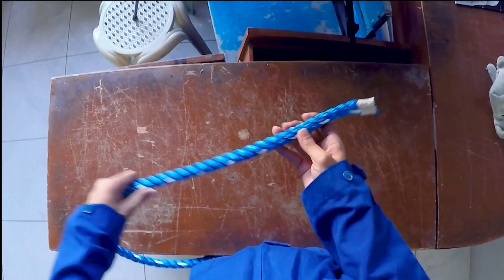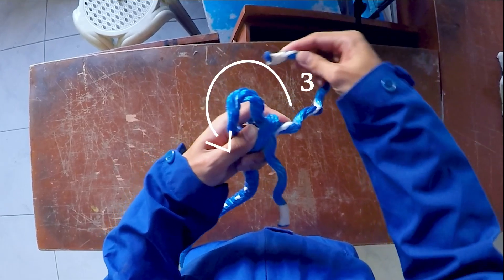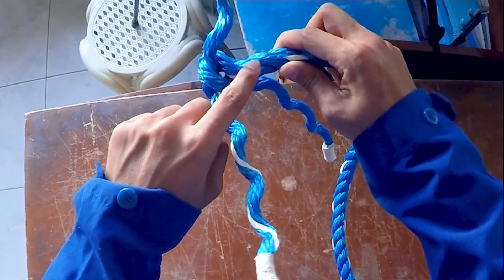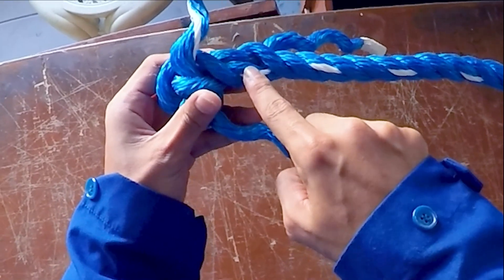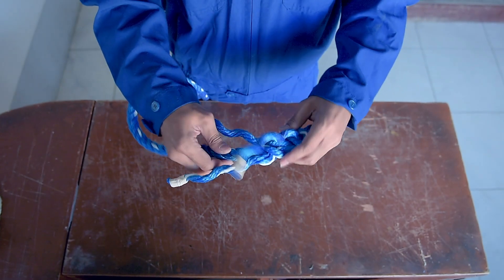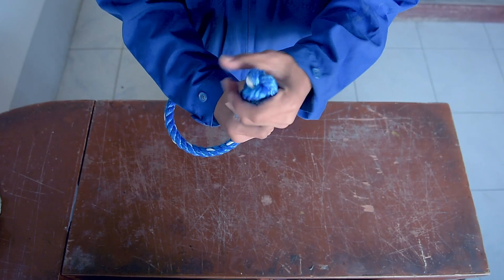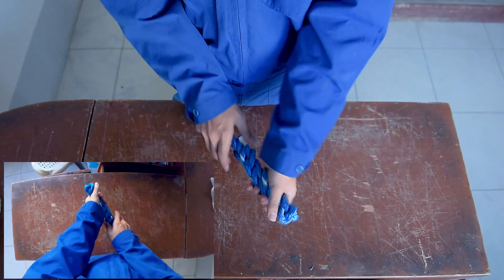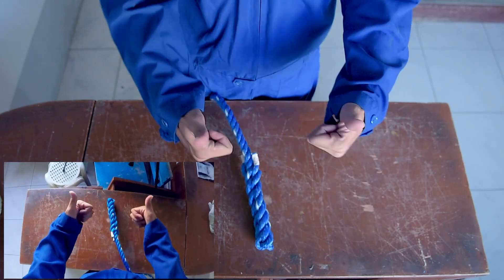Back Splice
A splice where the strands of the end of the rope are spliced directly back into the end without forming a loop. It is used to finish off the end of the rope to keep it from fraying. The end of the rope with the splice is about twice the thickness of the rest of the rope.